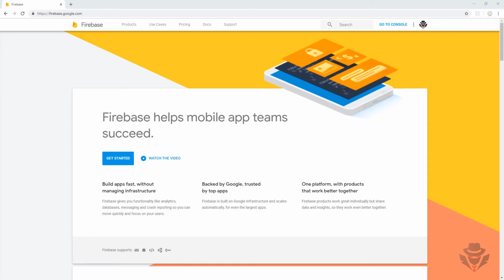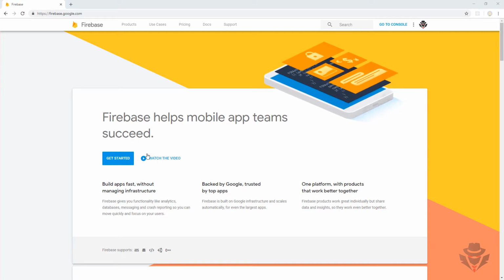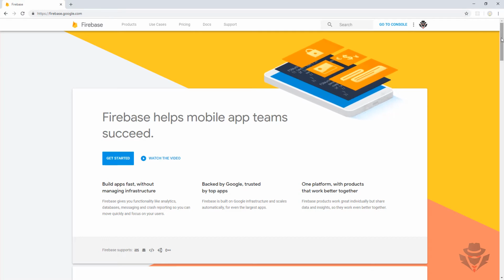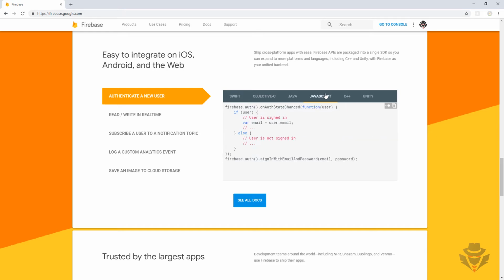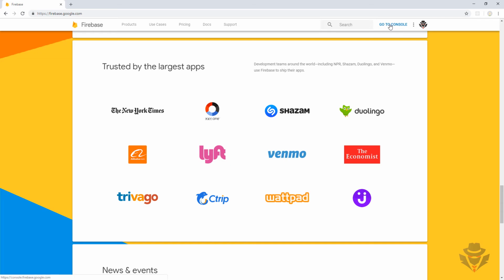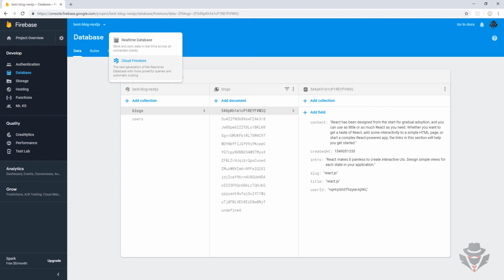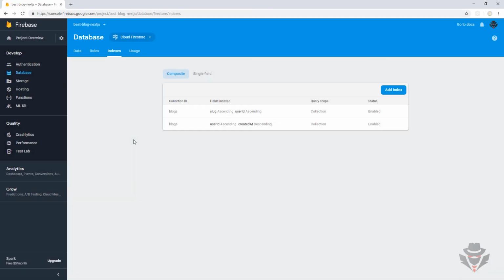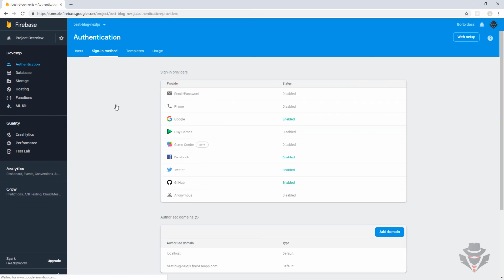19 What is firebase